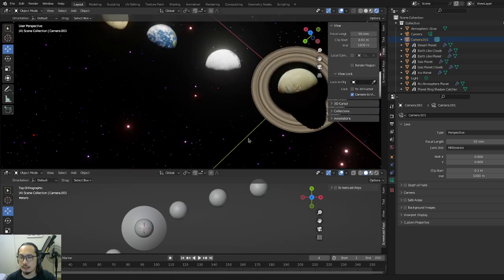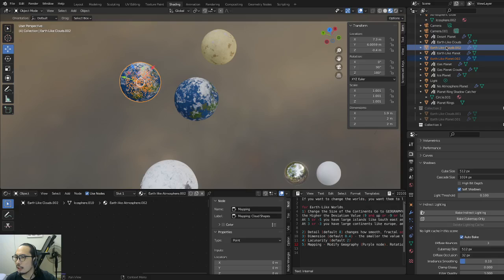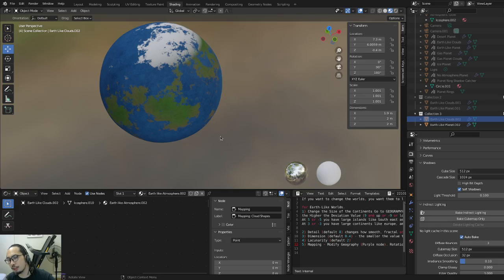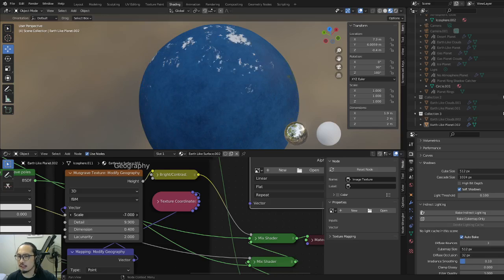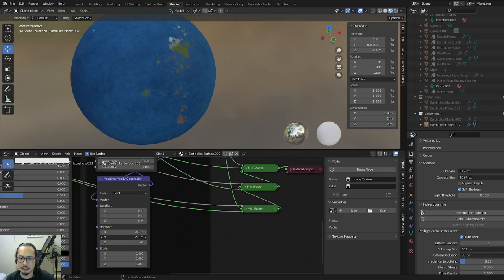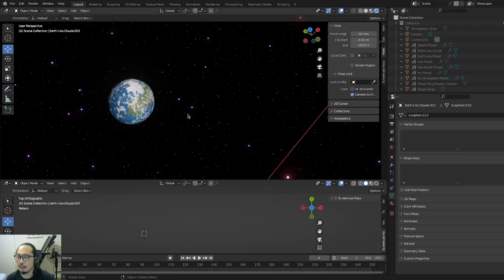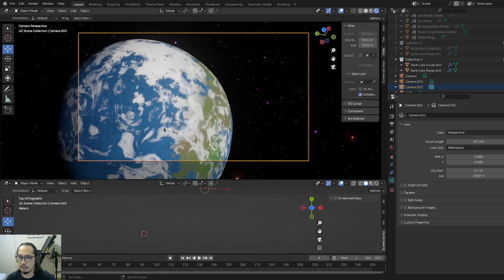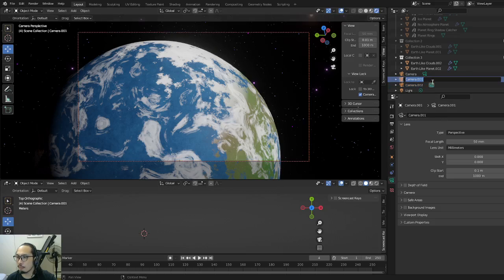2022 10 11 Blender Planet Generator file uploaded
Covers the basics of creating a duplicate world, setting up cameras, and shaping Continents and Islands and rendering them.

All Buyers should have access to the new file since we uploaded it to DrivethruRPG. Thank you for your support.